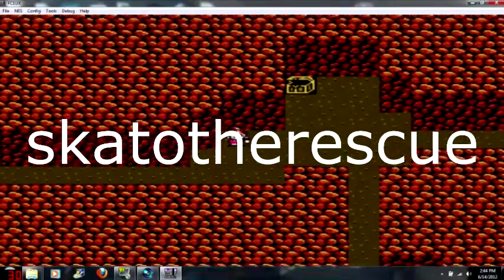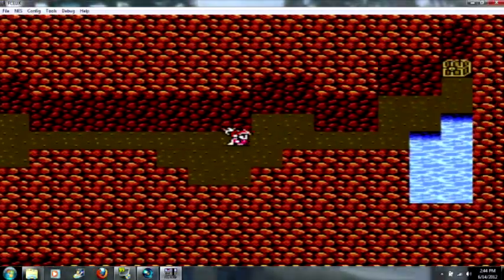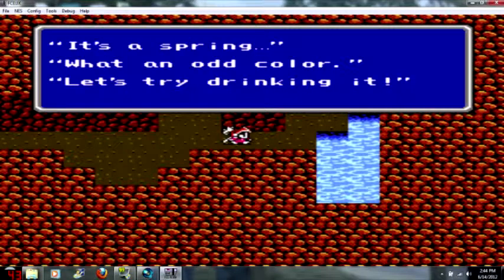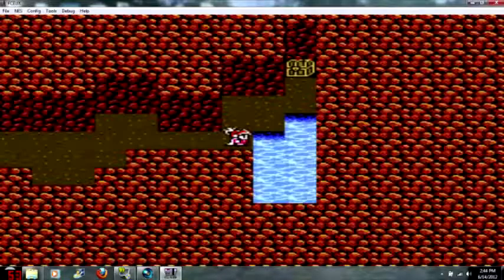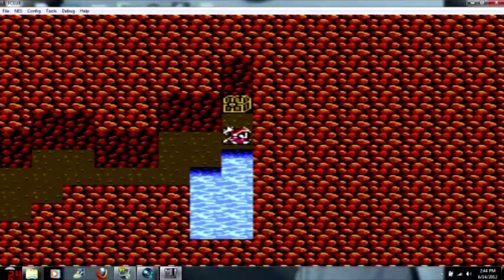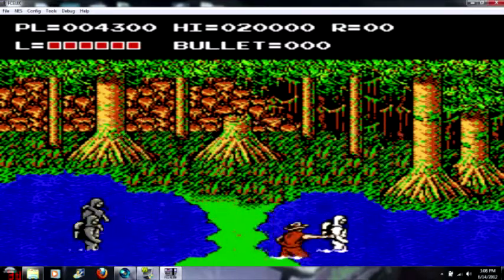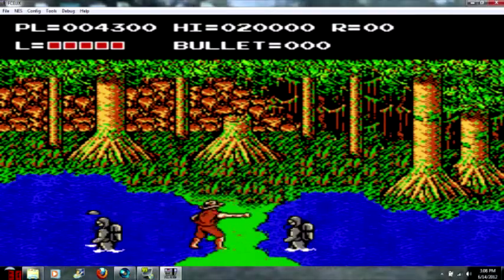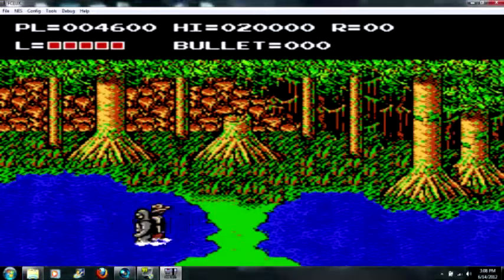quick video about other channels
just two other channels that some of my friends put together. if you enjoyed my videos then you should check them out as well. thanks!
here are their channels